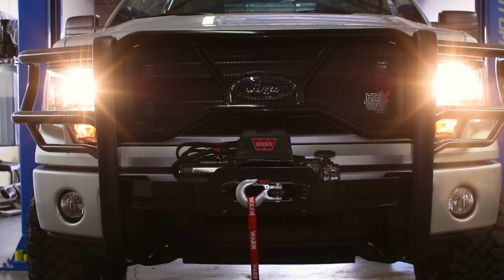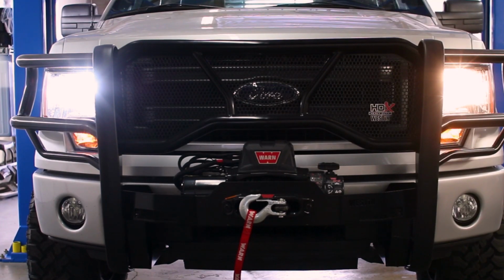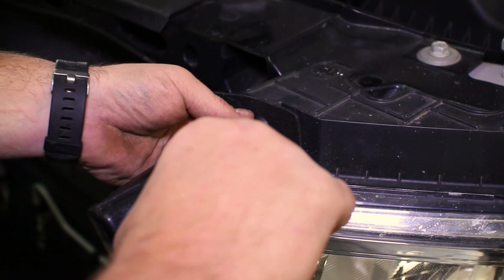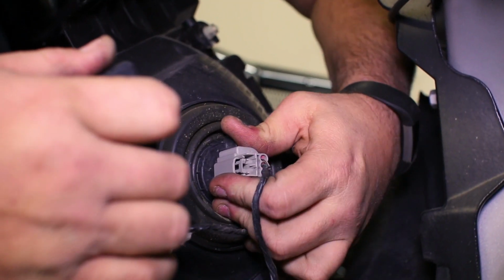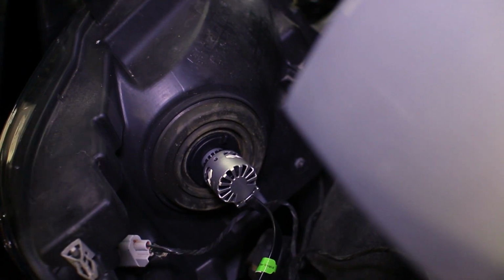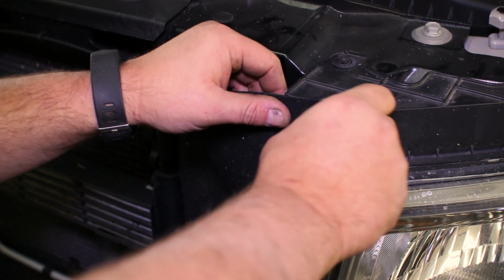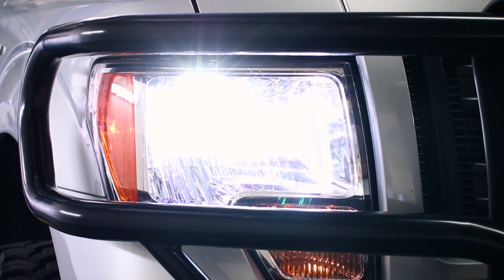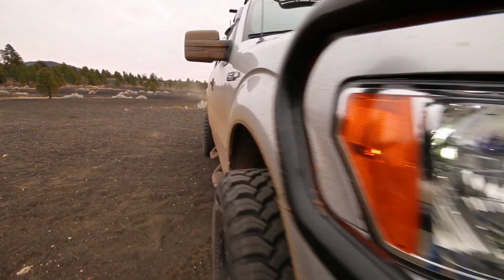2004-2014 F150 CrystaLux H13 LED Headlight Conversion Install & Review